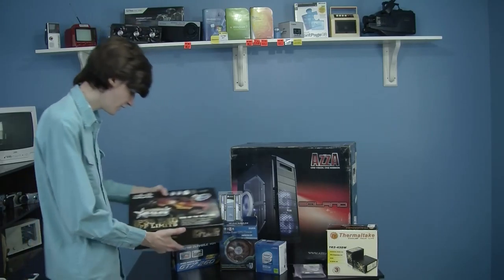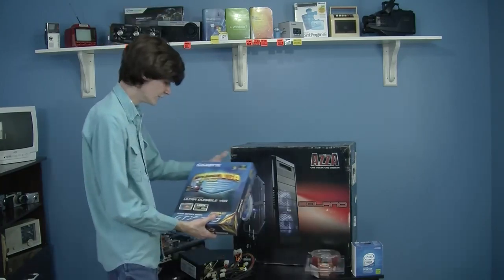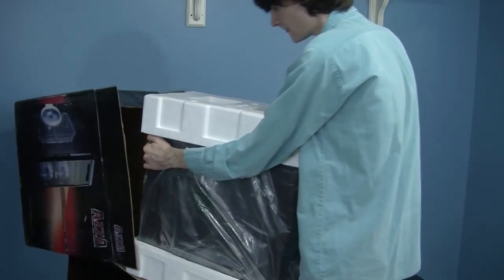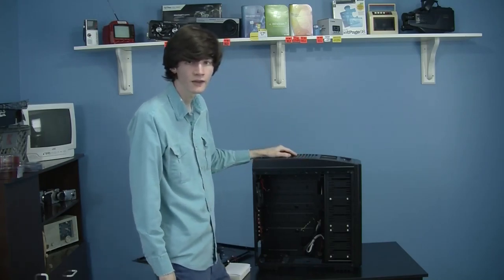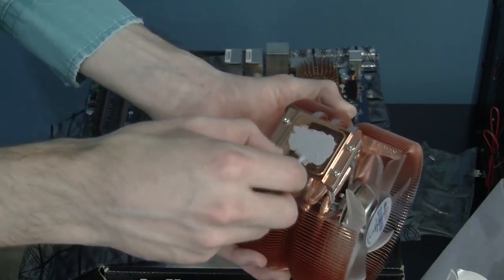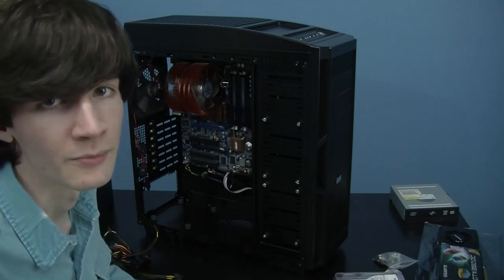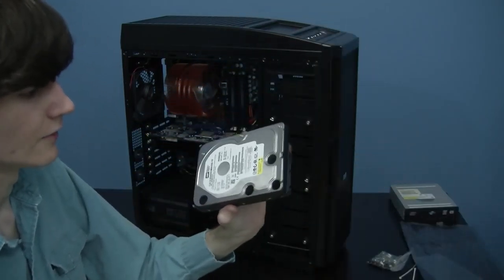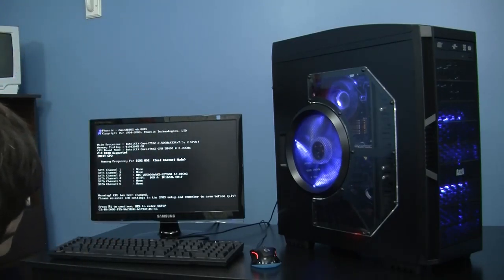Building a Midrange Gaming PC from 2009!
AKA Zoomer tries building a PC with old components. I thought it turned out relatively well for my first PC build on the channel. This is also my first video in the new set I've talked about on Discord. This was a lot of fun, so let me know if you'd like to see more videos like this and what I could improve (I know there's a lot)!

Intel Core 2 Duo E8400
Gigabyte GeForce GTX 260
Abit IP35 PRO
4GB Corsair XMS2 DDR2
500GB WD Caviar HDD
Zalman CNPS9700 LED
Azza Solano 1000

0:00 Introduction and Parts List
5:17 Unboxing the Case
10:55 Installing RAM
11:49 CPU
12:11 Heatsink and Thermal Grease Application
17:23 Power Supply 101
18:22 This Case is Crazy
18:57 PSU Installation
19:44 Discovering Stackable Molex
20:49 GPU Installation
21:57 Installing Drives
23:26 This case is still crazy-First Boot
25:21 Outro